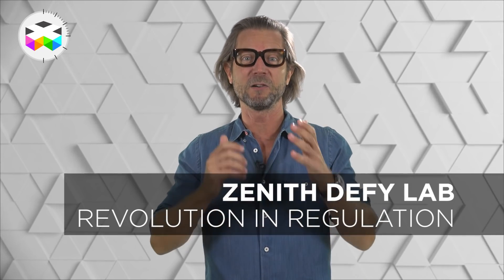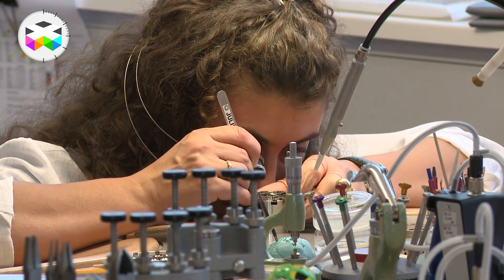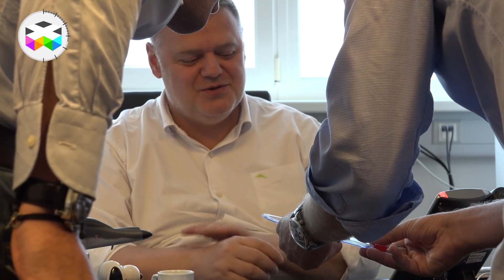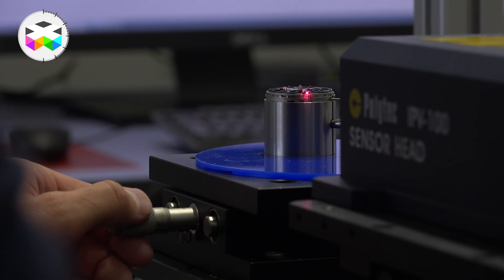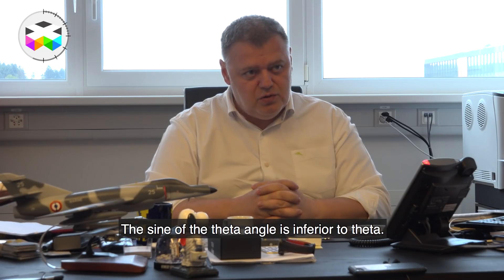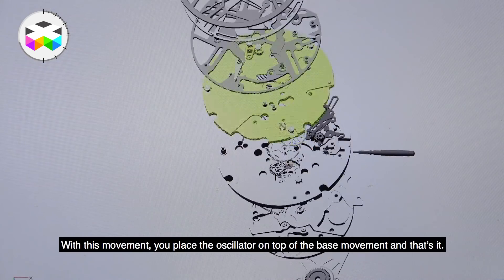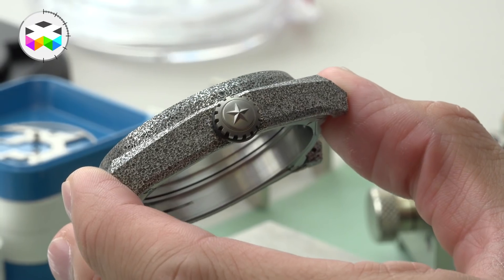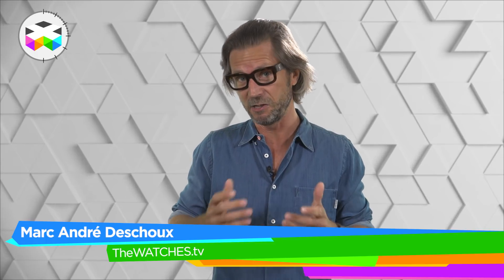Major Breakthrough in Watchmaking with the Zenith Defy Lab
Today is definitely a day that will go down in watchmaking history since it has been more than 300 years that the Huygens principles of regulation remained unchallenged and this day has finally come!!!

The genius Guy Semon, CEO of the LVMH Science Institute, and his team have been secretly working on a totally disruptive approach to the most important element of any mechanical watches: the regulating organ. This has been achieved through creative thinking and some very clever transfer of technology and the result is a monobloc silicon oscillator beating at 15Hz and super precise.

This is will what you will find out in the above video report, as we were privileged to meet this incredible team a few days prior to the official launch and are delighted to share on this very day this massive breakthrough.